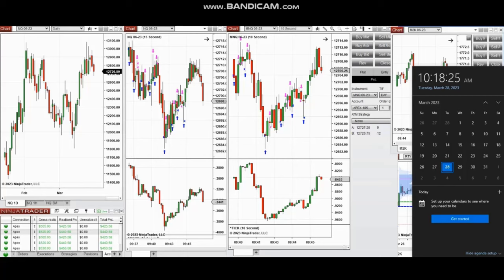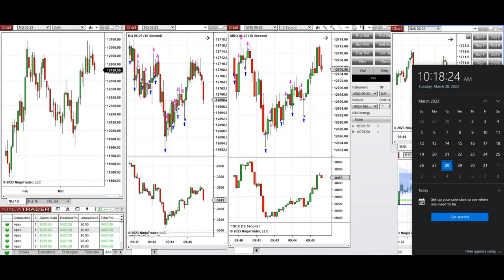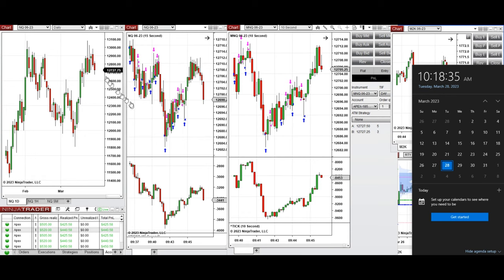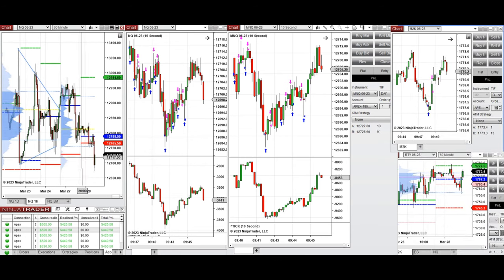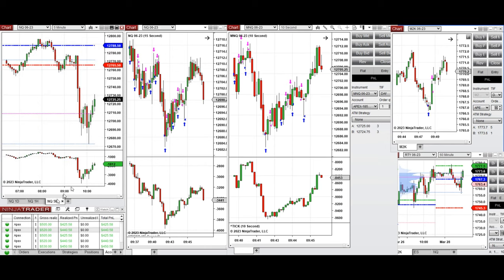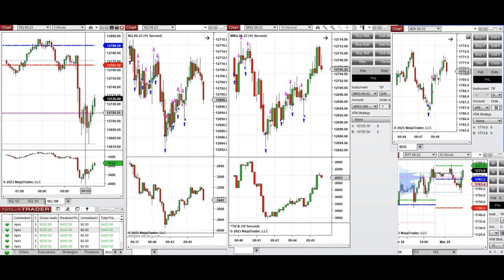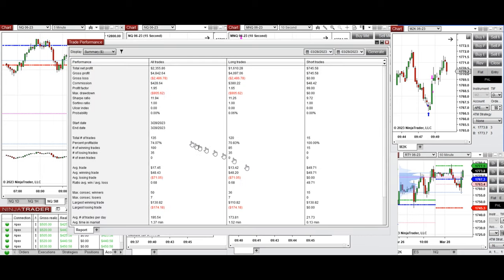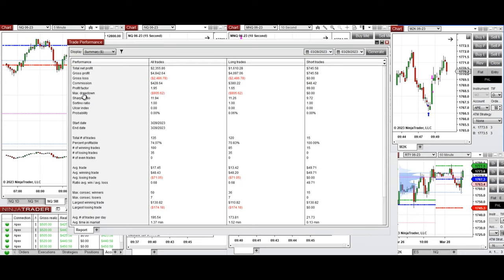Price Action Algo Trading Journal: Nasdaq and Russell 2000 Futures - 28 Mar 2023